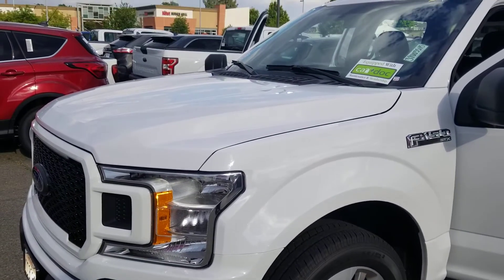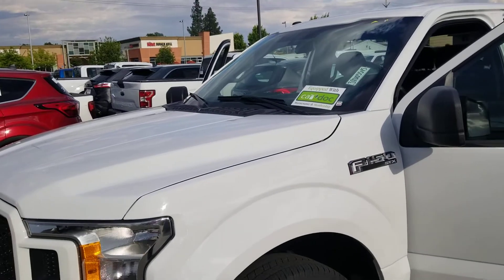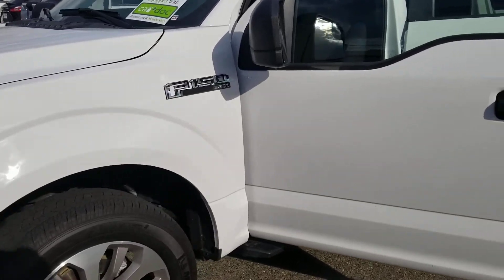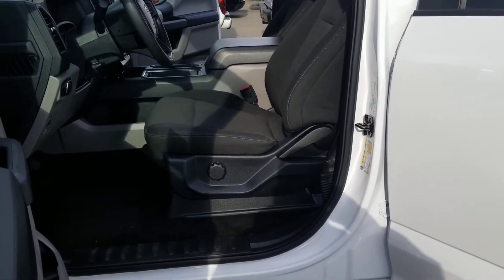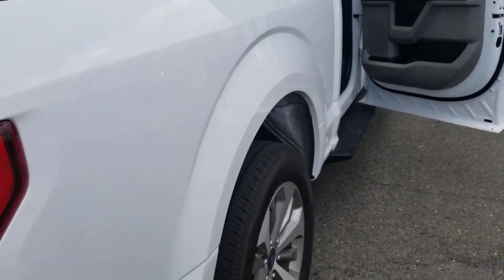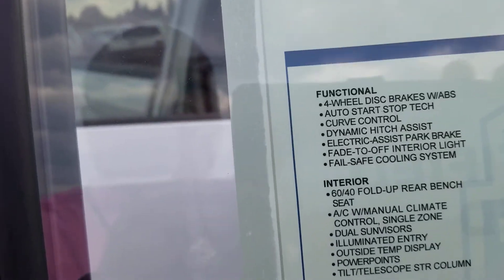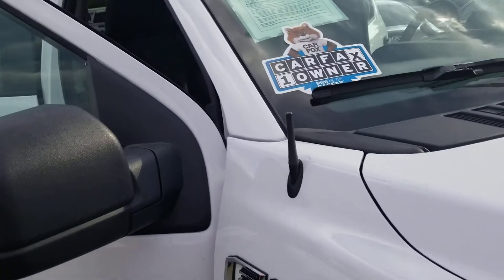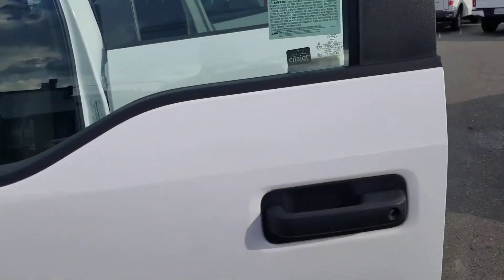2018 FORD FACTORY CERTIFIED F-150 SUPERCREW 2WD STX 2.7V6